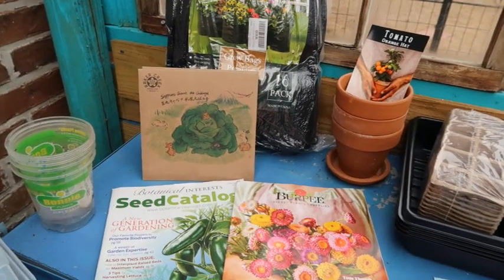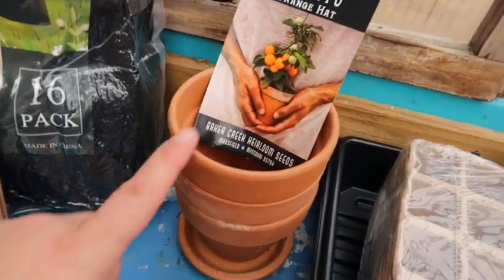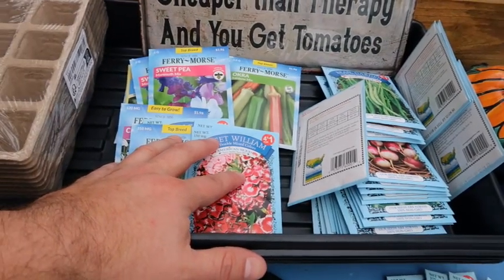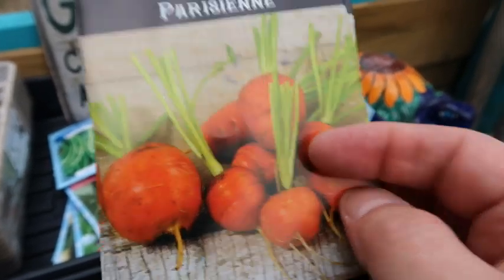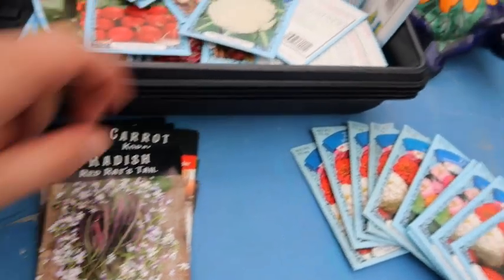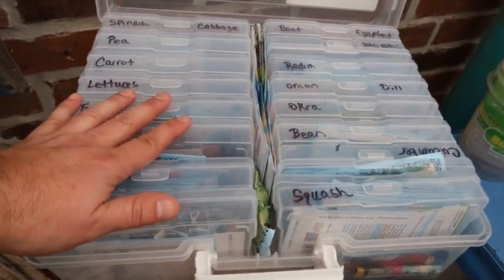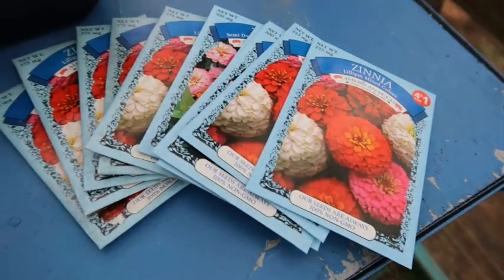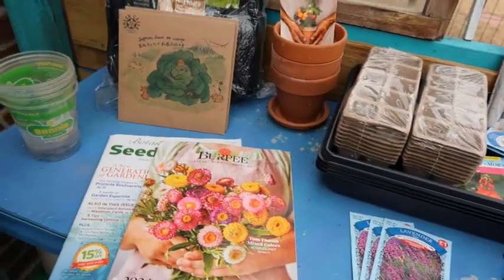Budget Seed Starting Supplies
We were unable to add product links due to the channels young age!